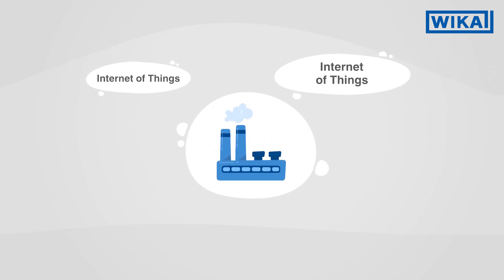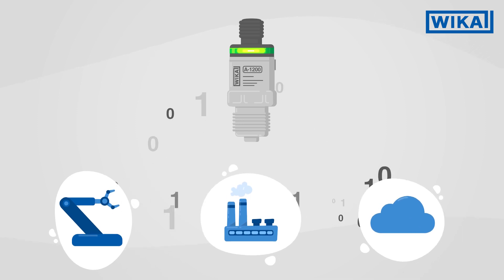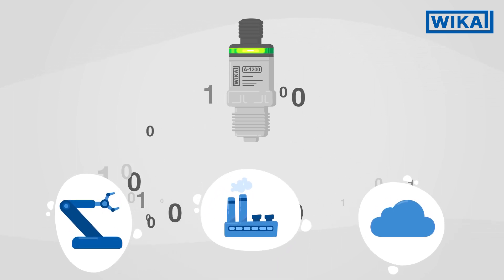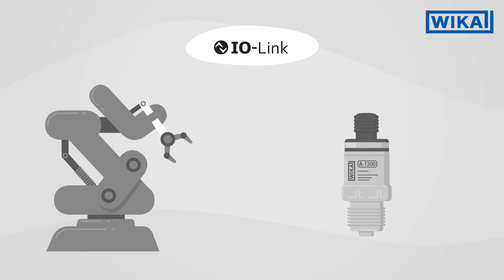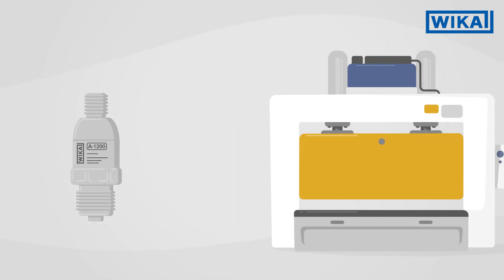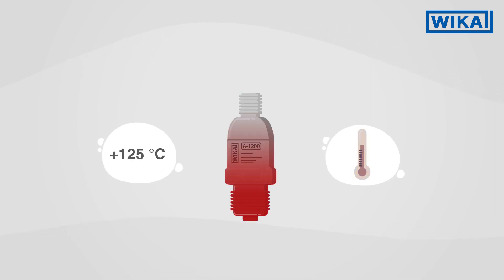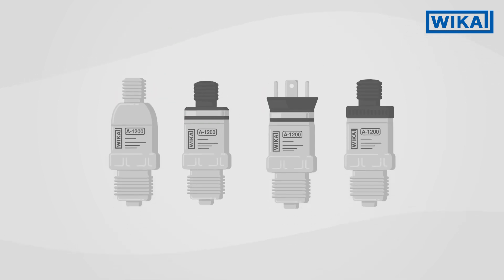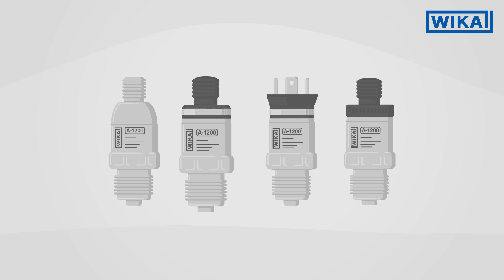Pressure sensor with IO-Link, PNP or NPN switching output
The versatile model A-1200, which can be programmed flexibly via IO-Link, is a pressure sensor without display It is used in pressure monitoring and also as a PNP/NPN switch for process control. The sensor combines convenient handling with continuously reliable measurement results, with highest economic efficiency.

00:00 - Intro
00:04 - IIoT, data, digital networking of sensors, machines and systems
00:27 - What is the A-1200 pressure sensor with IO-Link communication?
01:13 - Integration into OEM series production with the A-1200
01:30 - 360° LED status display of the A-1200 and its advantages

✅ Digital networking offers a safety benefit
Due to the IO-Link technology, the A-1200 pressure sensor can be integrated optimally into intelligent machines. The integrated diagnostic function, which monitors the instrument status, ensures the precise and stable registration of the measurements. External configuration and adjustment of the A-1200 is possible via the digital signal, conveniently and at any time. The integration of a remote service via IO-Link is also very easy.

✅ Specifically developed for extreme conditions
Thanks to its robust and resilient design, the A-1200 pressure sensor is particularly suitable for use in harsh environments. The welded M12 x 1 connector easily withstands shock loads of up to 1,000 g. Even medium temperatures of -40 … +125 °C are no challenge for this pressure sensor. It can therefore be integrated into almost any application. Due to this solid design, failures can be avoided and the associated maintenance costs can be significantly reduced.

✅ Designed for OEM series production
The A-1200 pressure sensor can be integrated as an OEM series product in no time at all. The presetting of the sensors, based on your requirements, can already have been carried out by WIKA and this also saves you valuable time. Automated IO-Link programming can also shorten the configuration time in the factory. Whether intelligent performance or cost-effective basic version, the model A-1200 can be flexibly configured within its form and efficiently integrated. This always makes it a highly economical solution for series machinery manufacturers.

🚦 360° LED status display
The sensor status is signalled visually via a 360° LED status display. The coloured display – green (OK), yellow (critical state) or red (error) – can be used to locate and eliminate errors intuitively and quickly. In addition, the blinking function, which can be controlled via IO-Link, enables confusion-free localisation of the pressure sensor. Downtime and follow-up costs are thereby significantly reduced.

🌐 Here you can find all relevant information on the pressure sensor with IO-Link, model A-1200